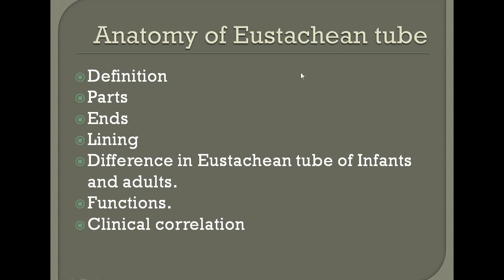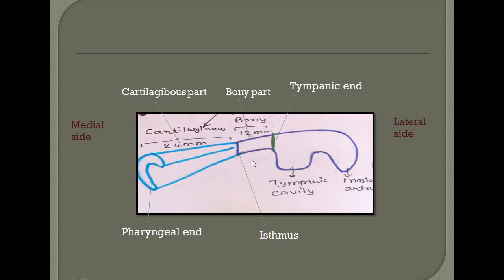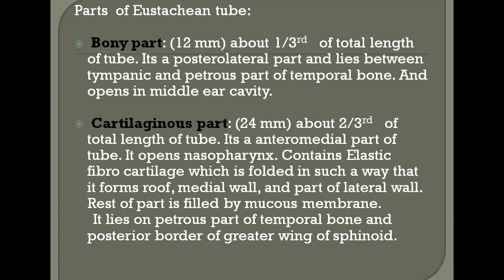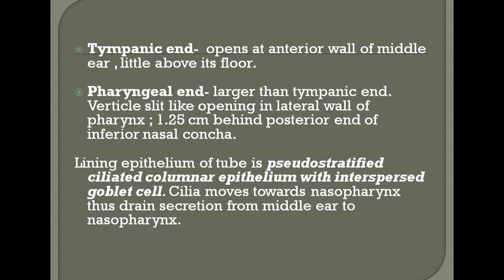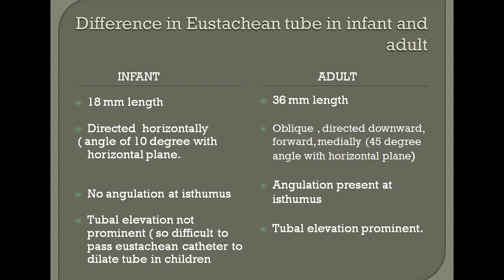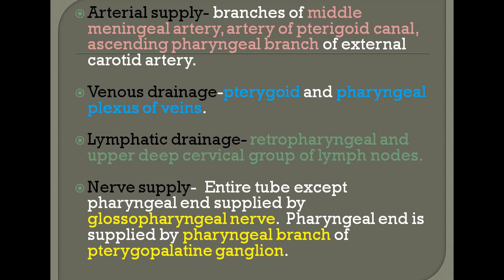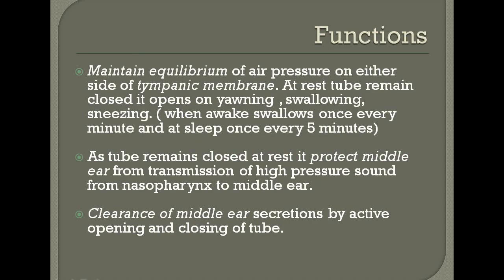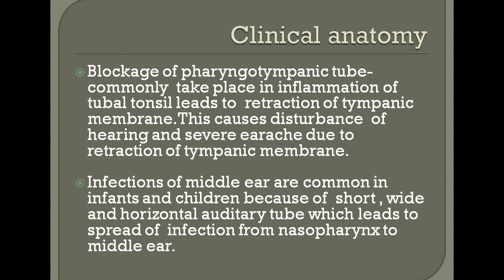Eustachean tube / auditary tube Anatomy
Auditary tube also known as eustachean tube or pharyngotympanic tube. Lecture on its Parts, location ,blood supply, veinous drainage , lymphatic drainage and function and clinical anatomy. Meant for undergraduate medical students. Educational purpose.